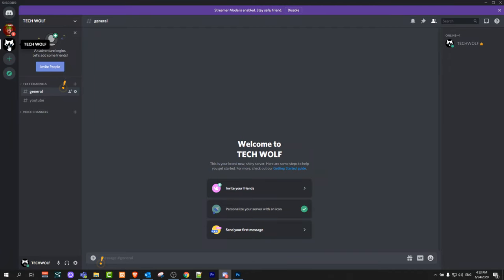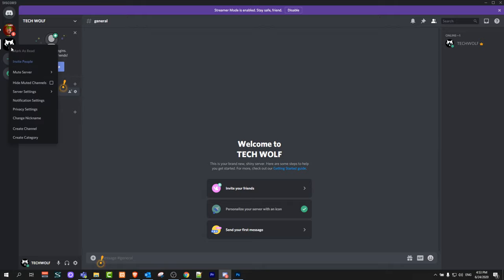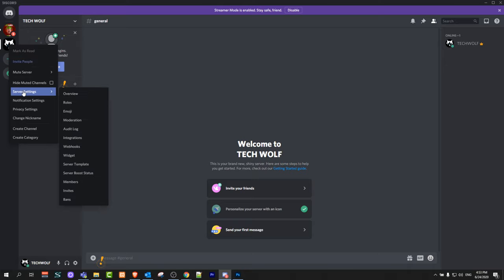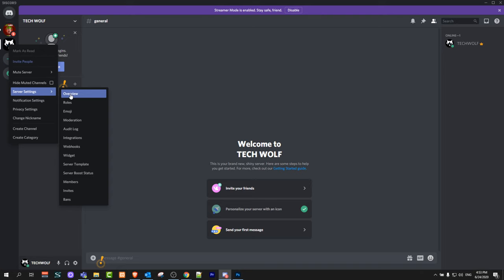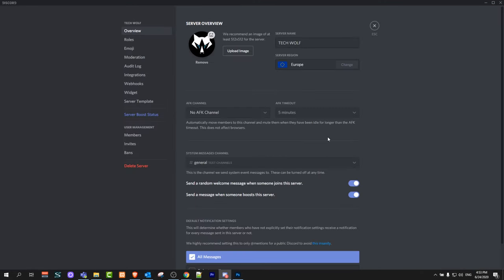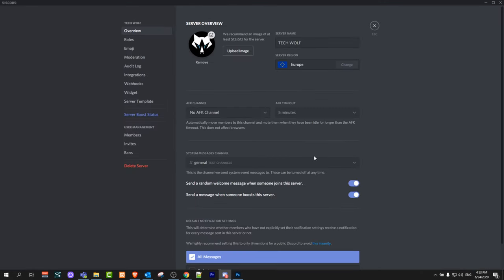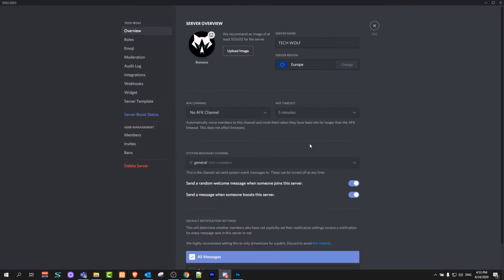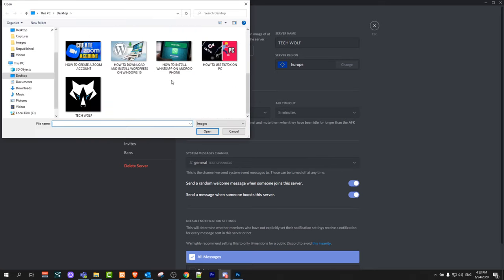HOW TO CHANGE DISCORD SERVER IMAGE